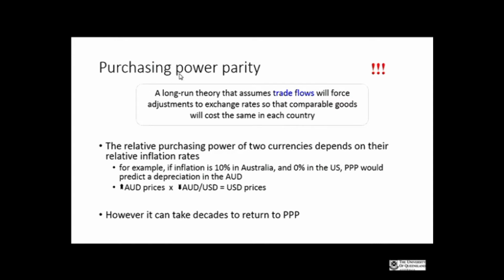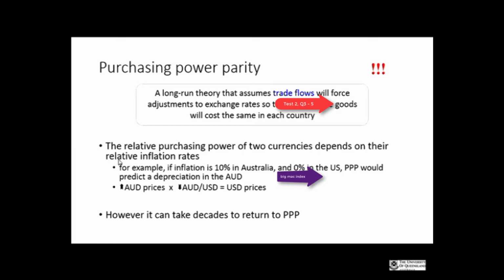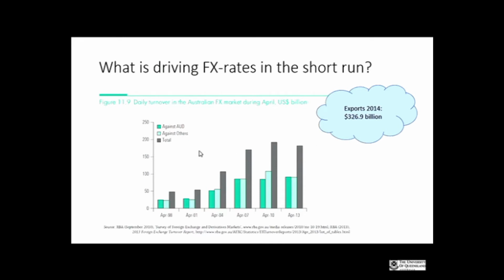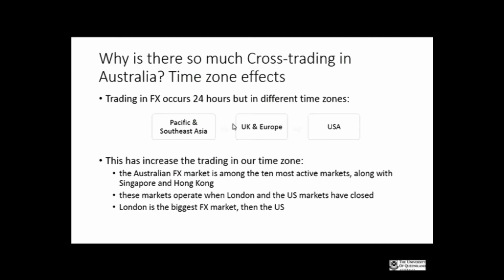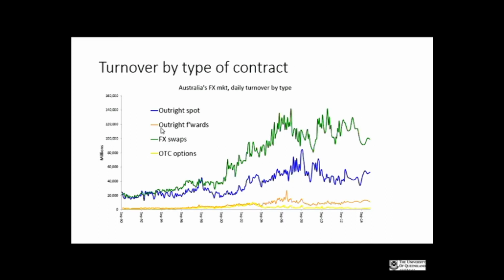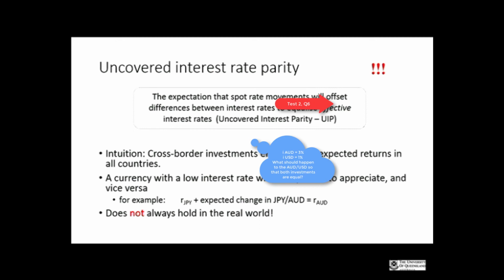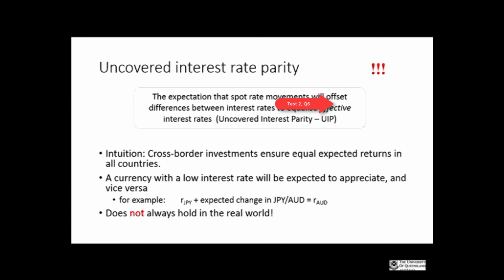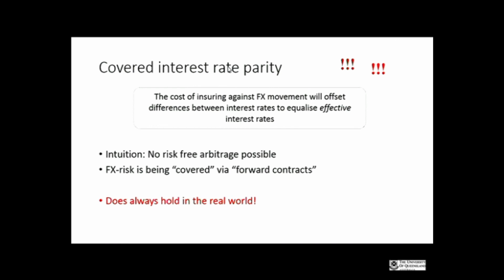Econ2200 03 The FX Market 02 full screen